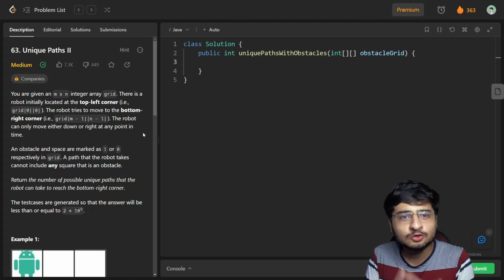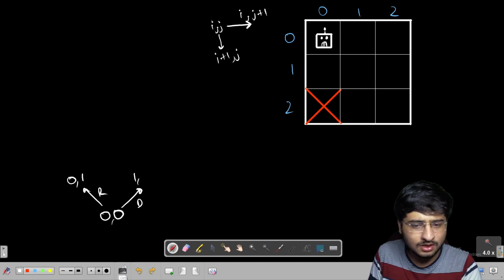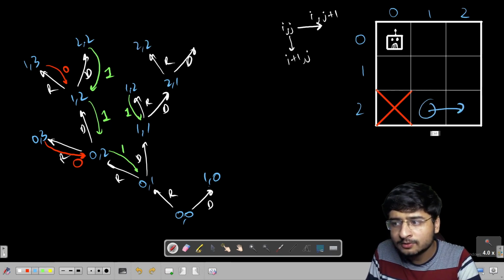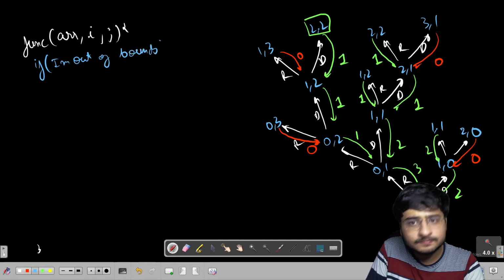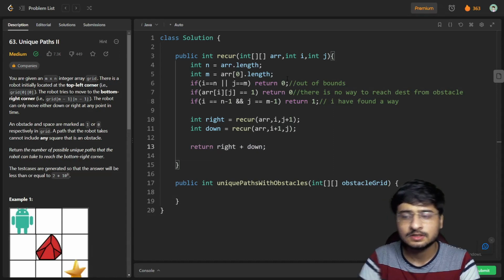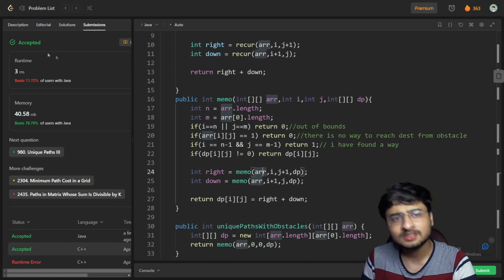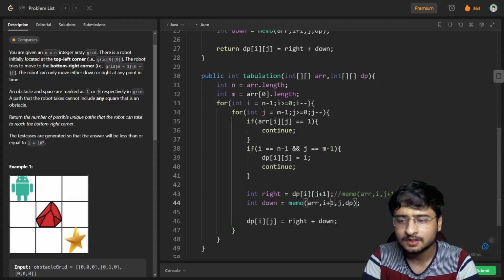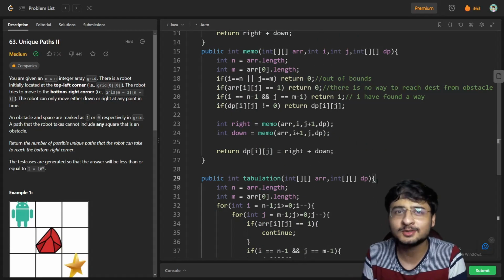Unique Paths 2 | Recursion + Memoisation + Tabulation | DP-7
Problem Statement 0:00
Recursion Approach 02:33
Recursion Code 11:14
Memoisation Code 14:29
Tabulation Trick 16:33